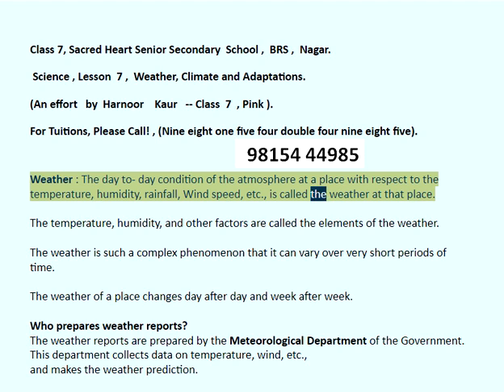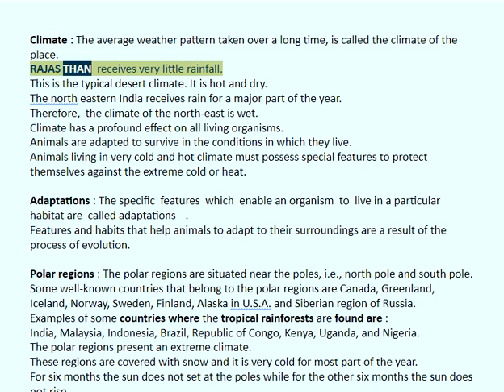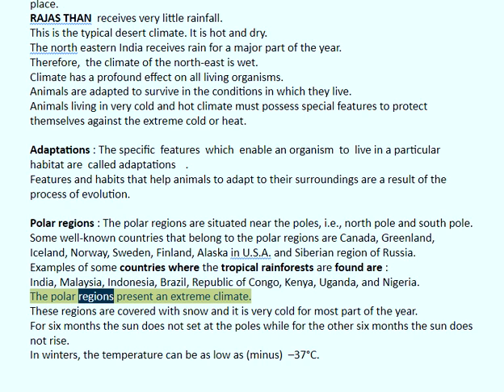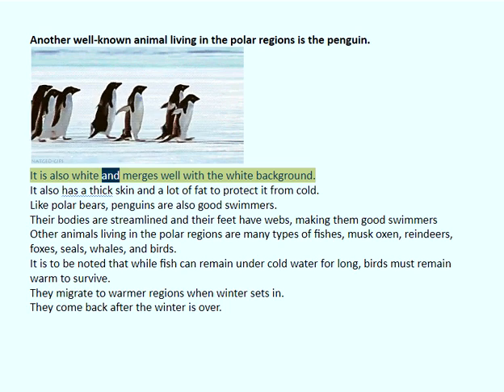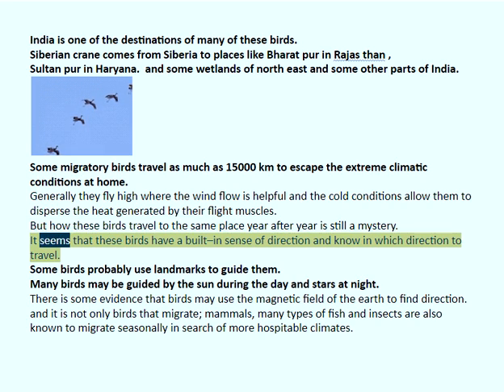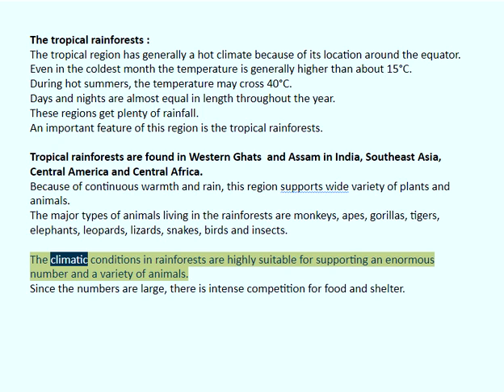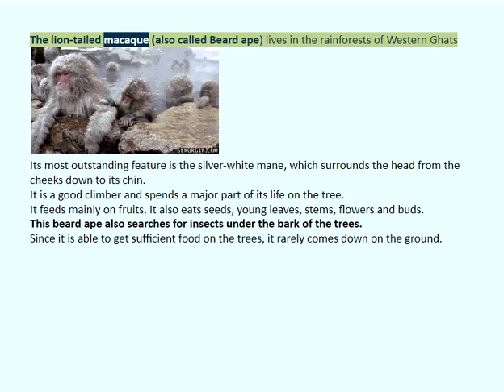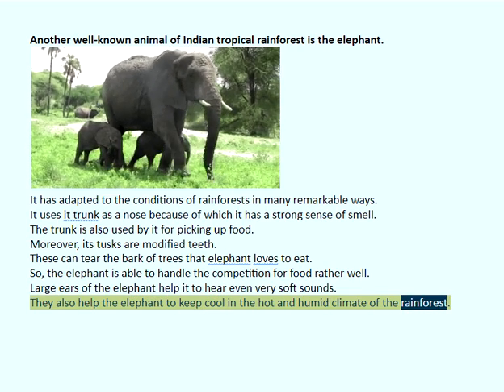Class 7 Science Lesson 07 Weather, Climate and Adaptations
This video is customised  for Sacred Heart Sen. Sec. School,BRS Nagar,Ludhiana